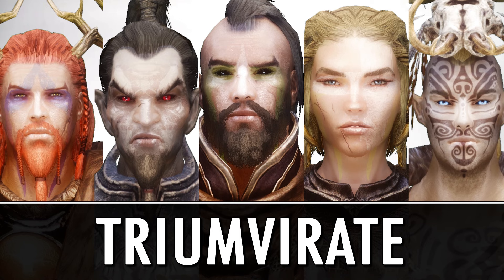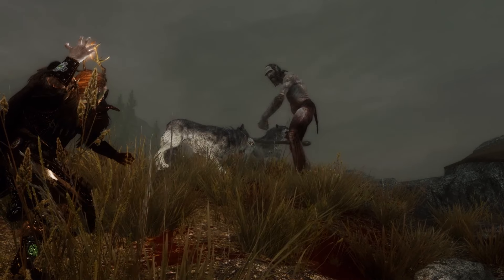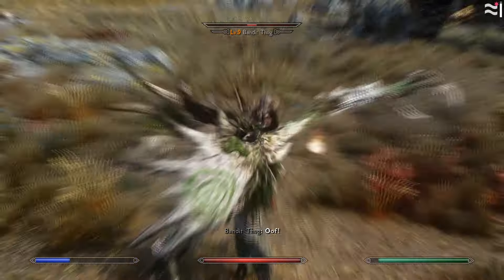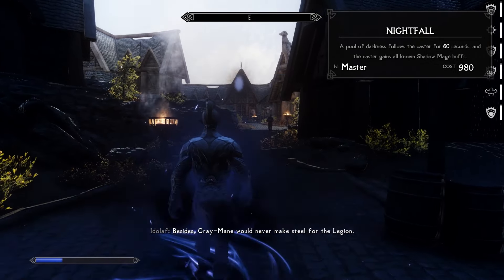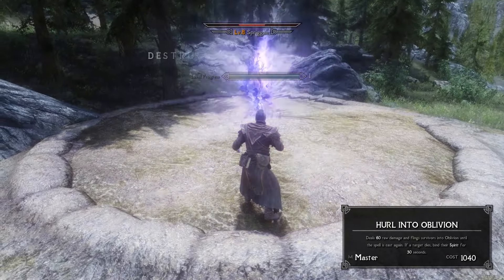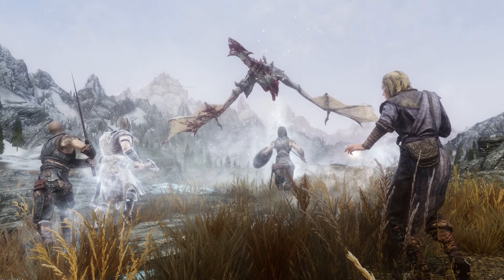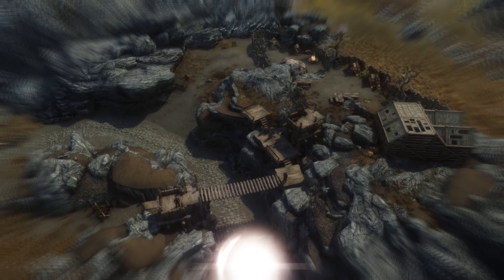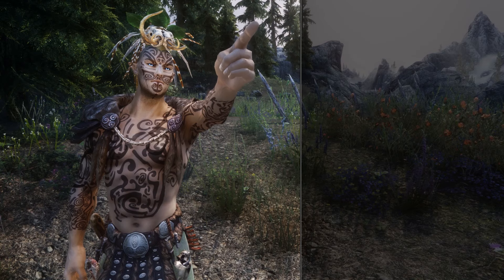Skyrim Mods: New Magical Classes - Themed Magic Mod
Featured Mods:

Skyrim Mods:  Magical Classes - Themed Magic Mod - Mage Archetypes